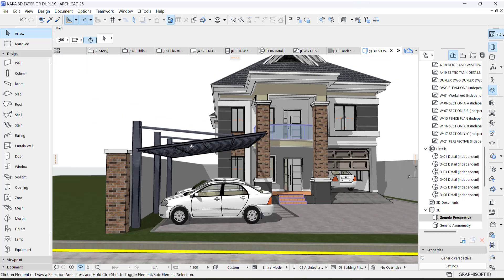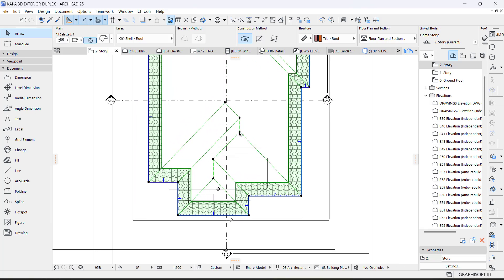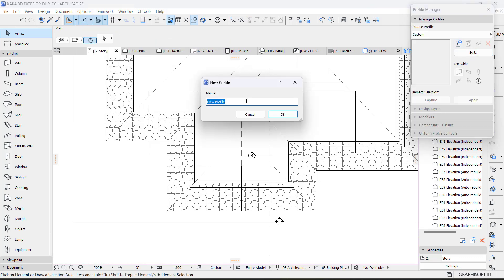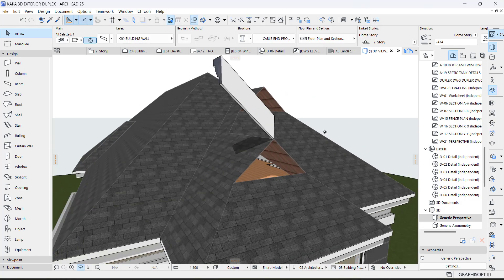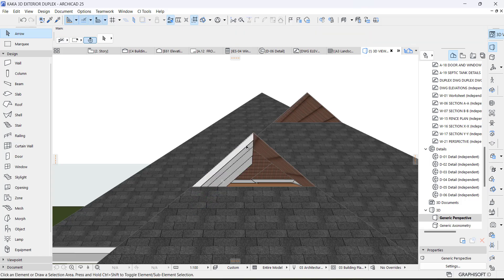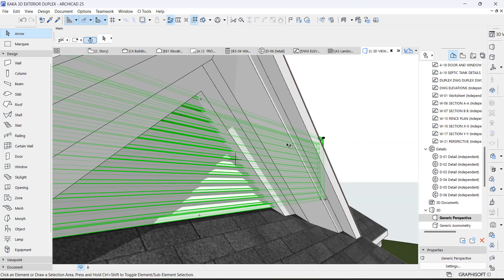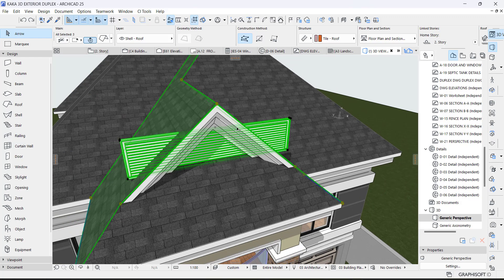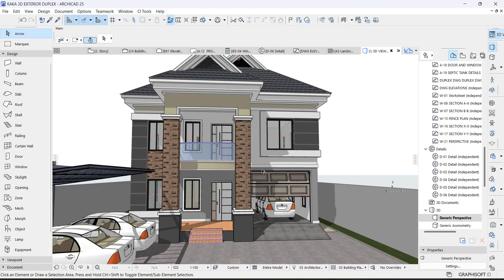GABLE END IN ARCHICAD